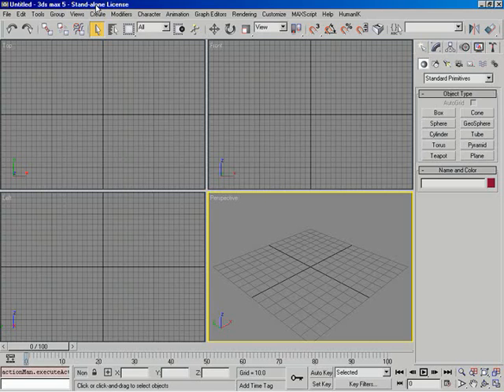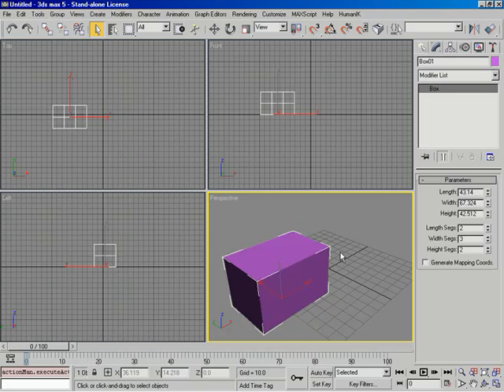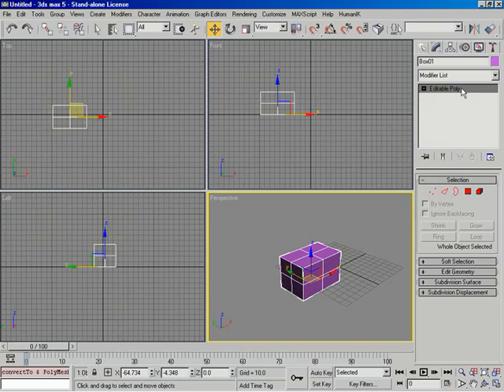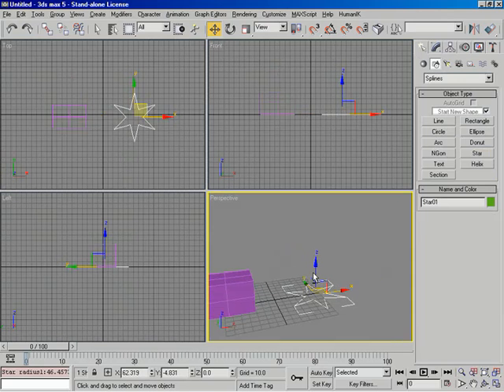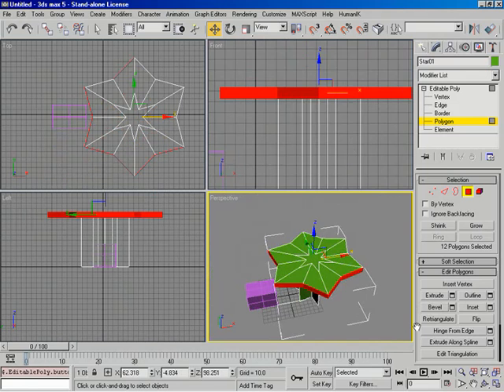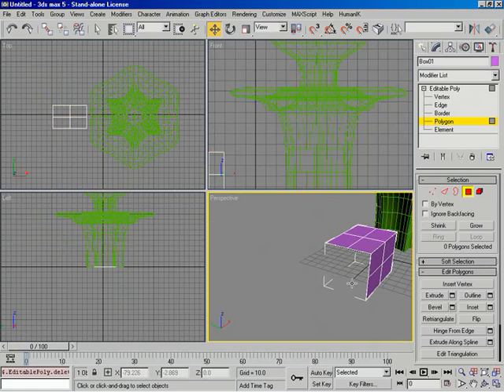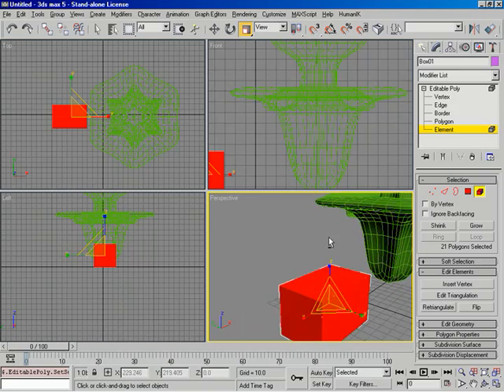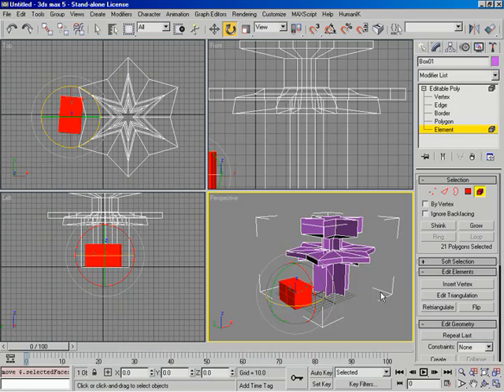3D Buzz - 3Ds Max - Legacy Video Training: 03. Polygonal Modeling Tools - 02. Polymesh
### 02 - PolyMesh
In this video we discuss converting your model into an editable polygon object.